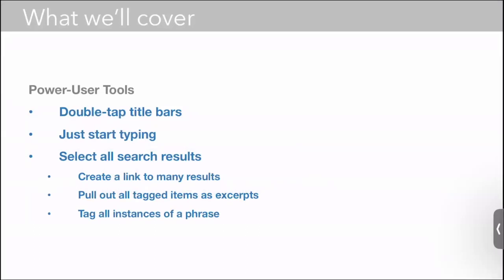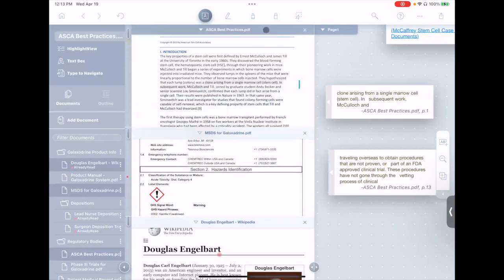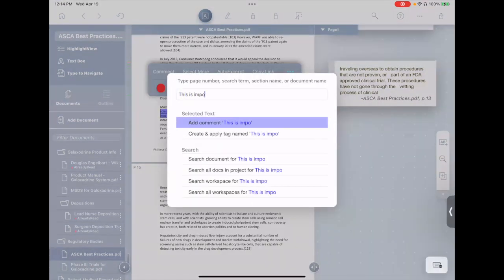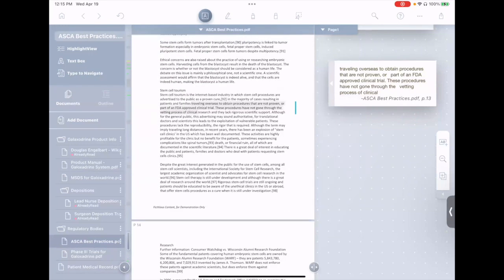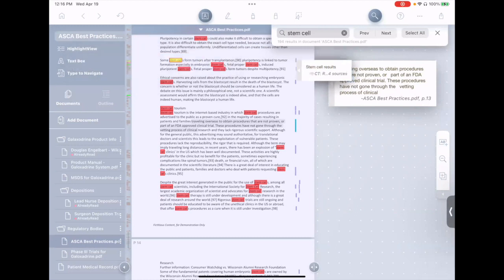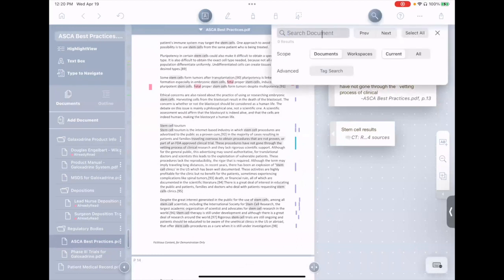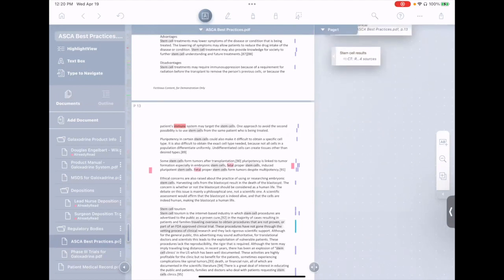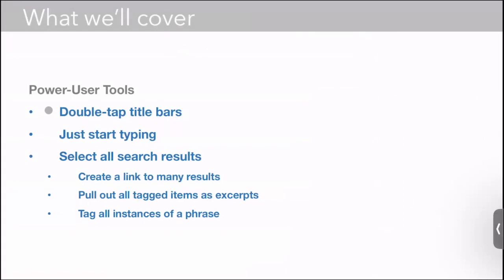Lesson 11 power user tools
Double click title bars
Just start typing
Advanced Search results
  Creating links to multiple search results
  Pull out multiple tagged items as excerpts
  Tag all instances of a phrase